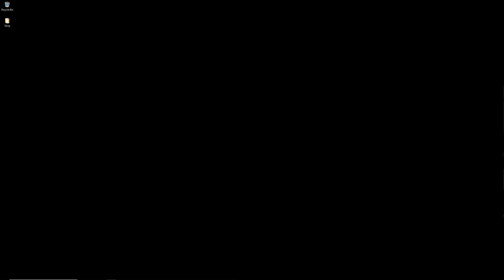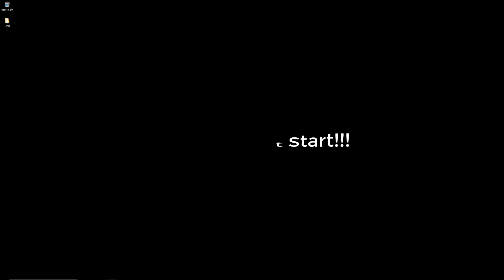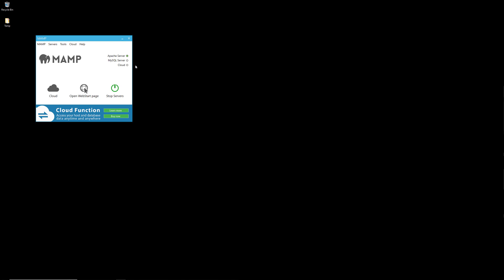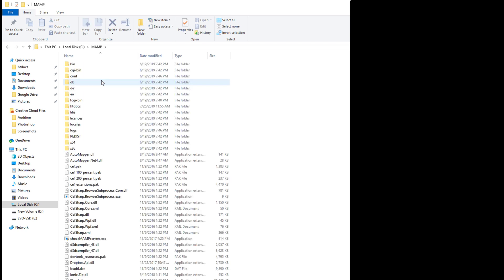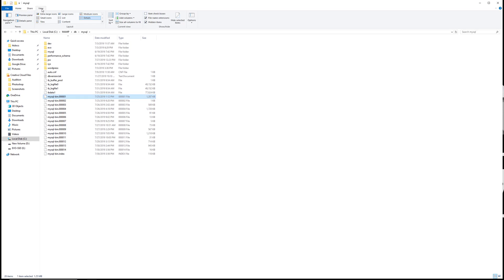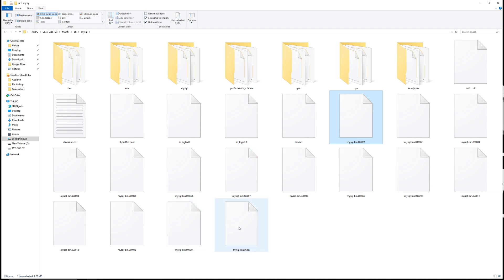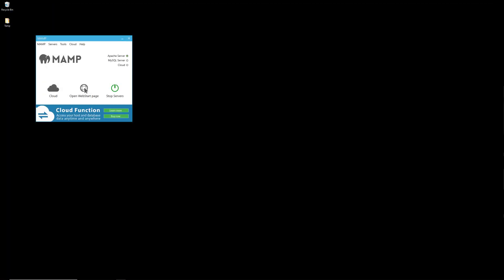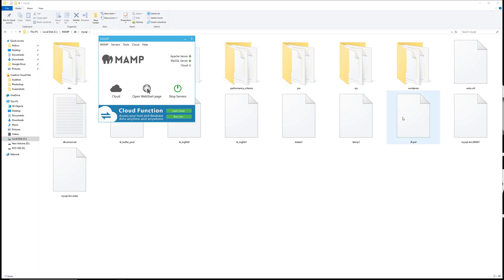How To Fix MySQL Server Won't Start - MAMP Windows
In this video I show you how to fix your MySQL Server when it won't start with MAMP on Windows.

This happens every now and then when you're running your local web server. It can happen for multiple reasons and can lead to frustration as a web developer who's trying to get work done coding their project.

I walk you through the process of removing files that can cause the issue of your MAMP MySQL Server not starting.

Make a backup of your files. In the video I just keep them in my trash just in case.